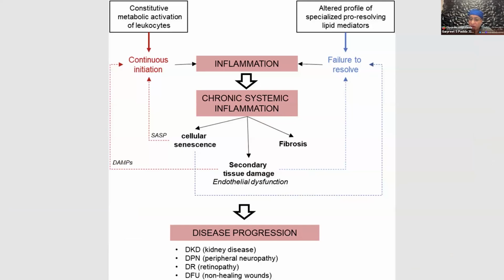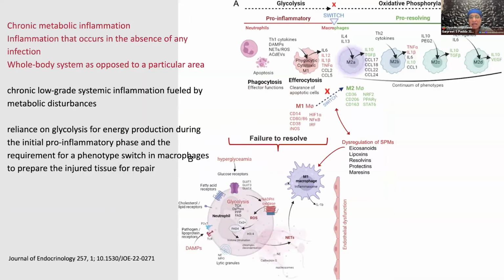The Secret To Resolving Inflammation | Dr. Gurpreet Padda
Join Dr. Padda as he explores the intricacies of chronic metabolic inflammation. Learn about the distinction between pro-inflammatory and pro-resolving states and understand the consequences of failed resolution. Discover the vital role of immune cells within adipose tissues and explore the differences between lean and obese adipose tissue. Gain valuable insights into the mechanisms underlying metabolic health and disease.